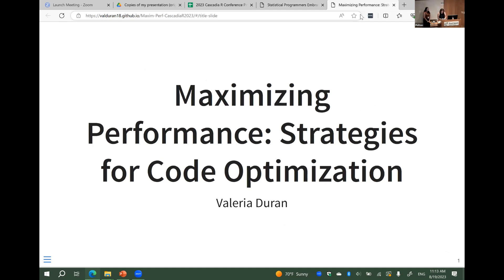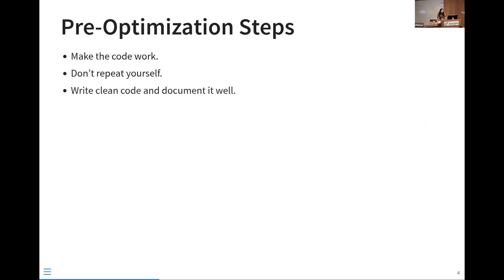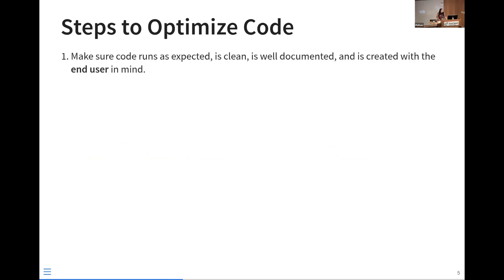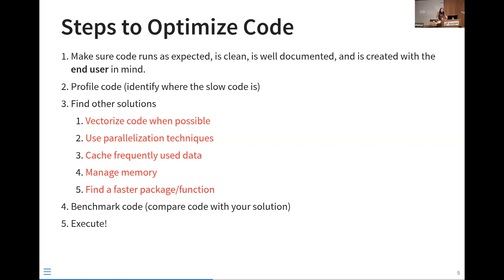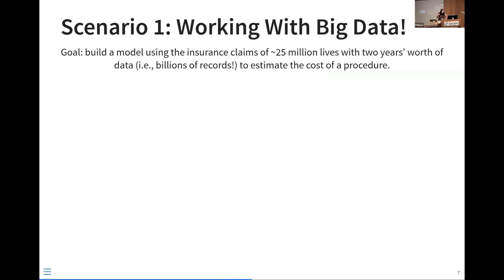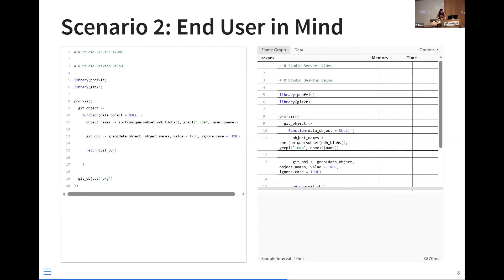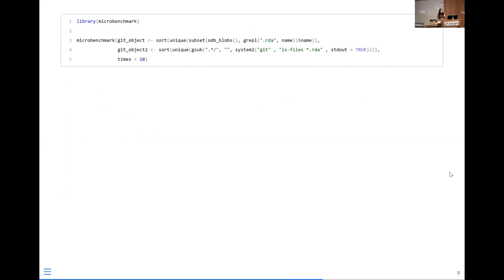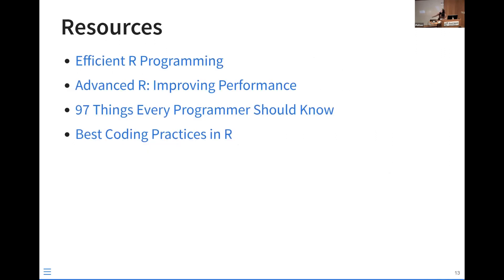Valeria Duran - Maximizing Performance: Strategies for Code Optimization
Maximizing Performance: Strategies for Code Optimization

Code optimization improves the performance and efficiency of a program and is essential in software development. Optimizing code involves modifying code that currently slows down a process. Identifying bottlenecks in the code is crucial in reducing the time required to process large datasets and perform computations. Deciding at what point optimization is vital, and if optimization is even needed, is an important task that any programmer will need to consider at some point. There are tradeoffs regarding code optimization, such as code readability, the time needed for modifications, debugging, and more, and weighing the benefits of optimization against these tradeoffs is essential in determining if it is worth pursuing. This talk will review what to consider when optimizing code and valuable tools.

Speaker Bio:
Valeria Duran has a B.S. in Mathematical Biology and M.S. in Statistics and Data Science from the University of Houston with four years of R programming experience. She is a Statistical Programmer at the Statistical Center for HIV/AIDS Research & Prevention (SCHARP) at Fred Hutchinson Cancer Center.